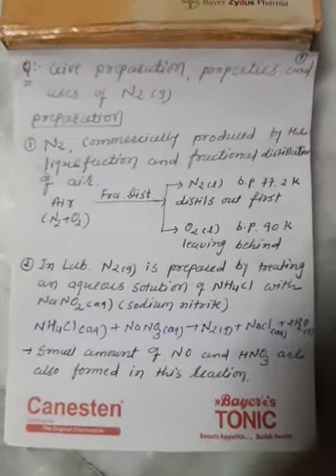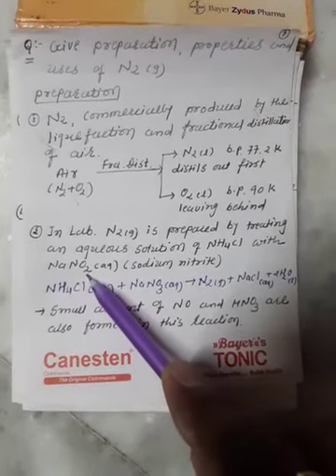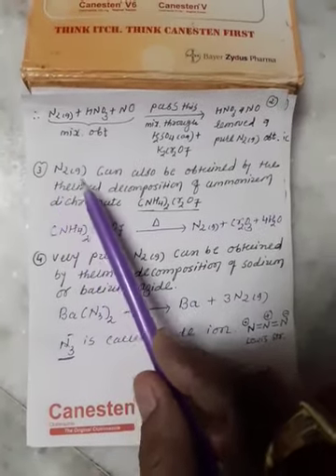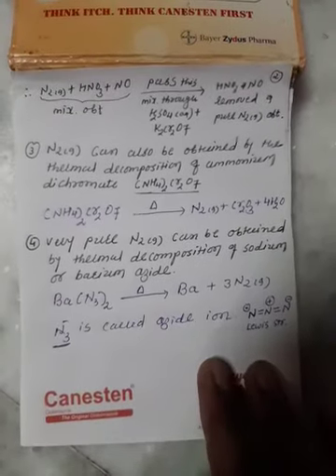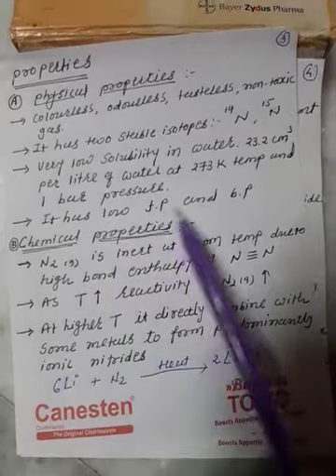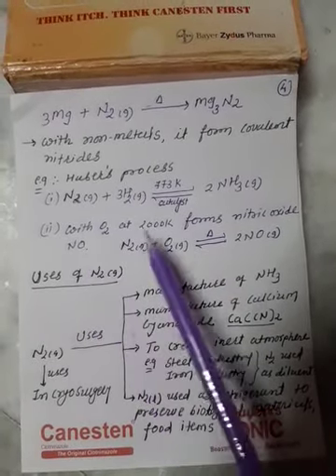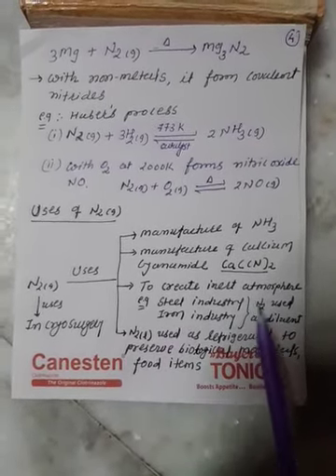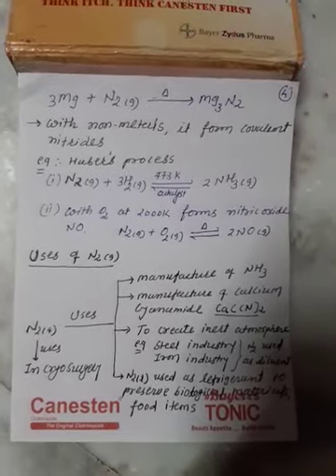MKRCHEM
Prep.properties and uses of N2 in p.block elements